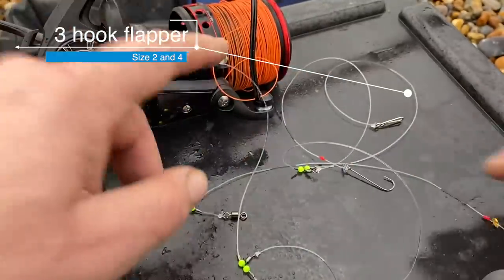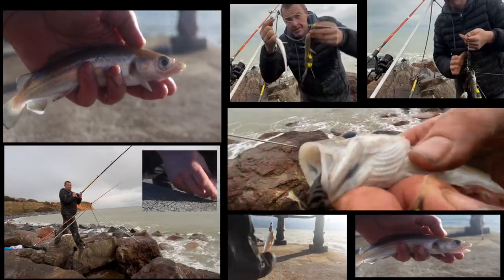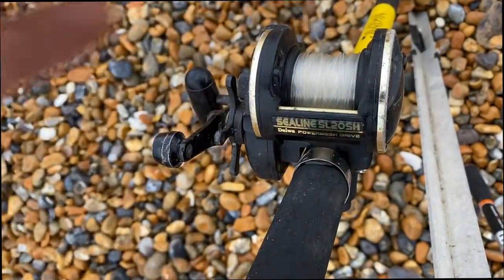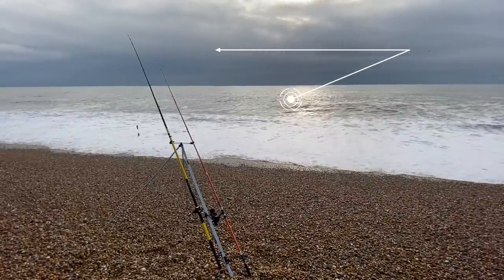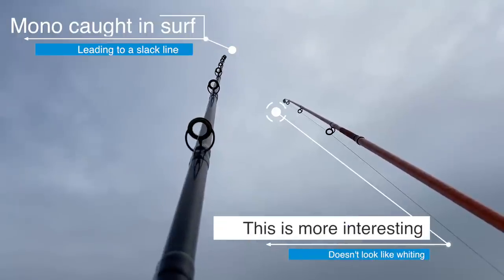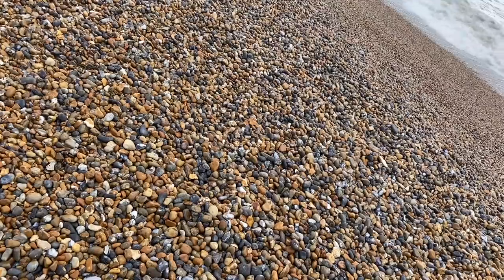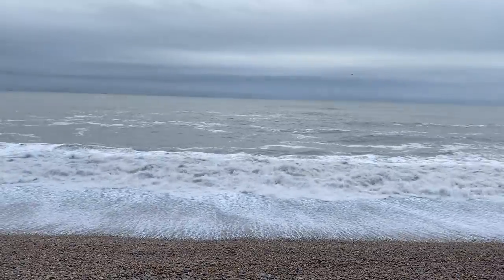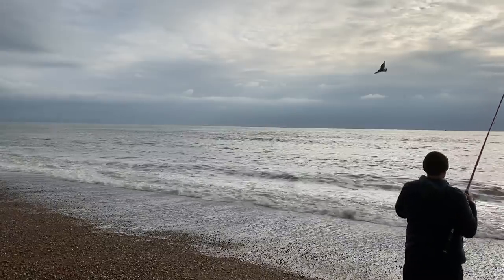so pleased to catch THIS Sea fish in January...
At last my first Bass of the Year 2021
I headed down to my local beach and was suprised to find that something other than whiting was to be caught;

00:00 Intro
00:37 Rigs for Sea fishing
01:08 Types of lugworm
02:26 Daiwa sandtorm a brilliant starter sea fishing rod
03:10 How to read a beach for sea fishing
04:21 what a bass bite looks like
05:40 catching a sea bass in the surf
08:13 snapped off by biggy !

15 TIPS TO CATCH BASS DOWNLOADABLE EBOOK FREE HERE;

and ill send you a copy.

○ Penn Surfblaster

 ▬▬▬▬▬▬▬ MUSIC SOURCES ▬▬▬▬▬▬▬

Rufus Stone, Hastings Full licence.
All of these afree licence from the great Dan lebowitz-

Billy from FISHOS shore Angling for encouraging me from my first few attempts at video making. The Pier regulars at Hastings, Captain Les,Baldy bare chest and Bassman Bill